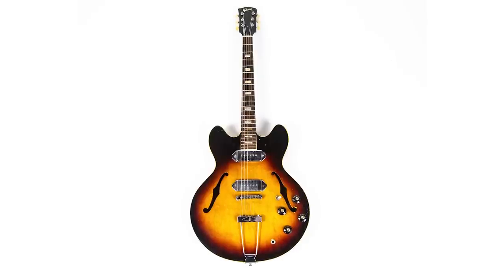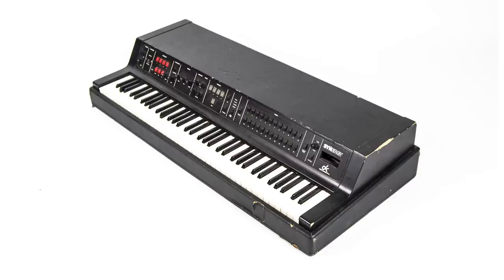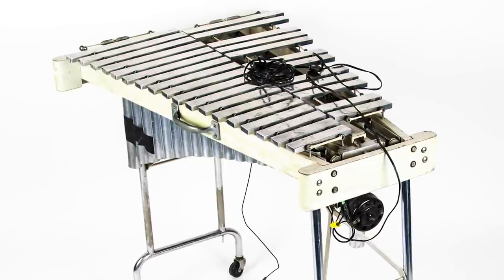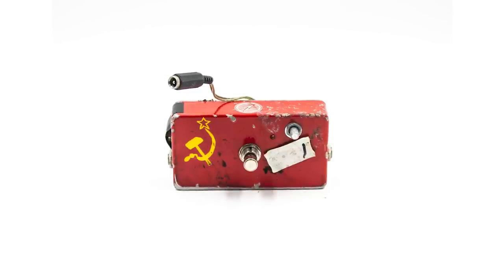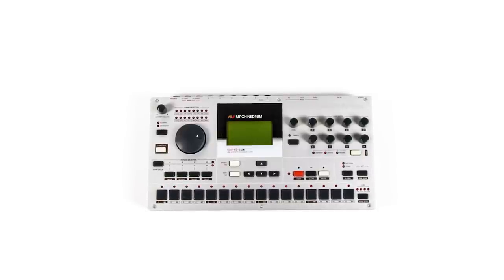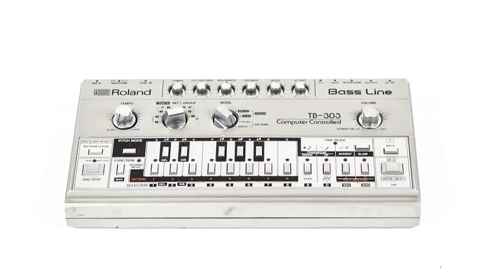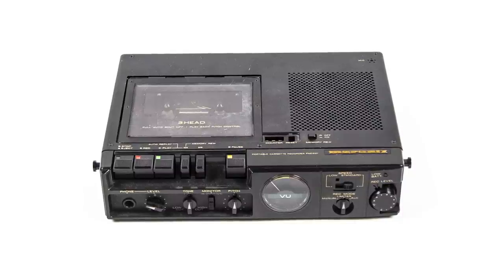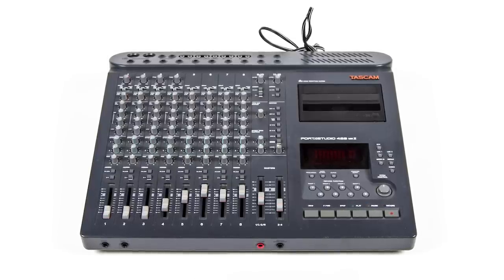Spoon Is Selling Gear Used Live & In-Studio | The Official Spoon Reverb Shop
Spoon gained notoriety the hard way, touring and putting out solid record after solid record for over two decades. The Austin, Texas-based band has won the attention of millions of fans and solidified the group as what Time Magazine called “one of the greatest American rock bands of its generation.” Now they’re preparing to sell their gear in The Official Spoon Reverb Shop.

Spoon’s shop will include road-worn gear and studio mainstays including rare guitars, pedals and synths. Some of the items previously had a home in drummer Jim Eno’s Public Hi-Fi recording studio, where artists and groups like Lady Gaga, Explosions in the Sky, and The Shins have recorded.